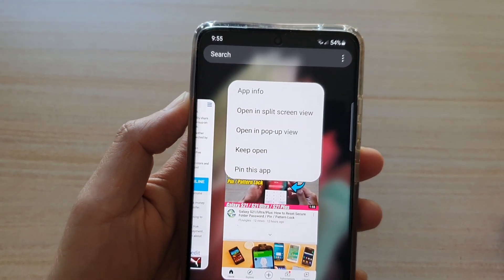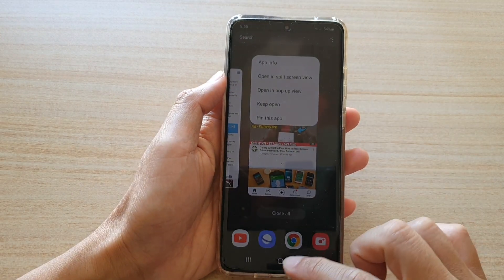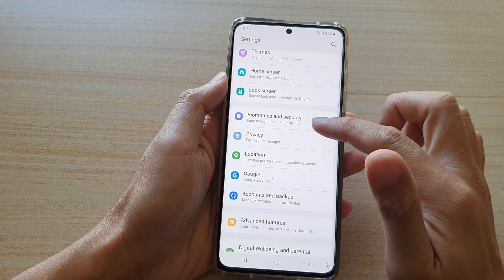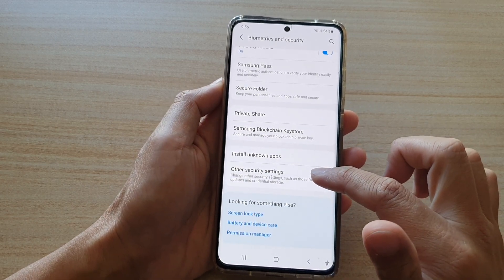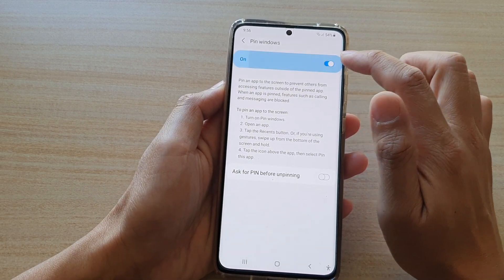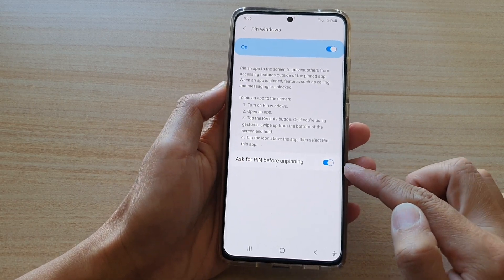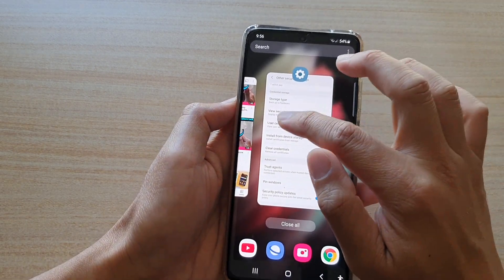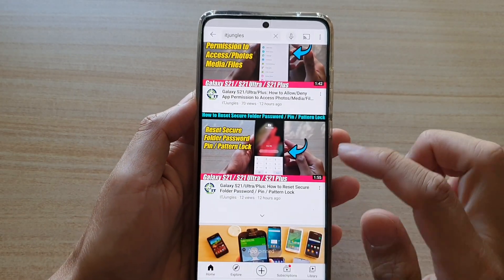How to Pin & Lock a YouTube App with a Passcode on a Samsung Phone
Learn how you can pin and lock a YouTube app with a passcode a Samsung Phone